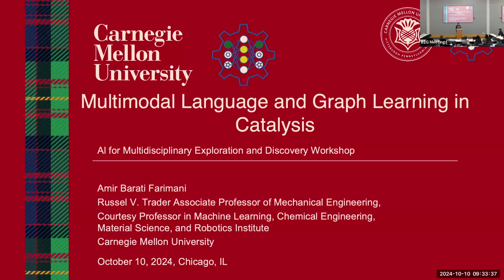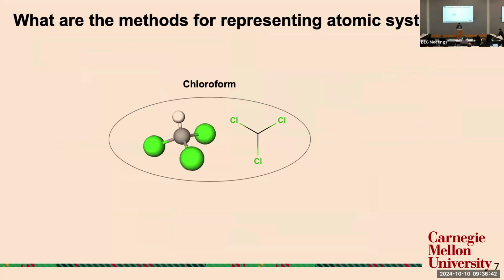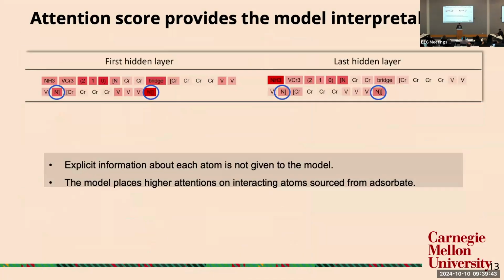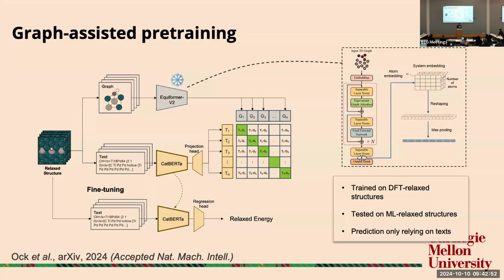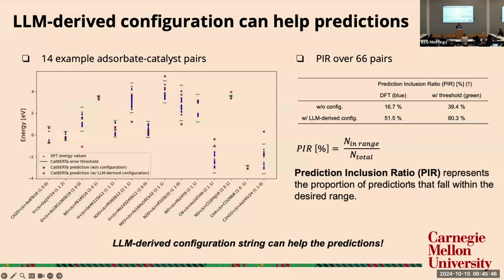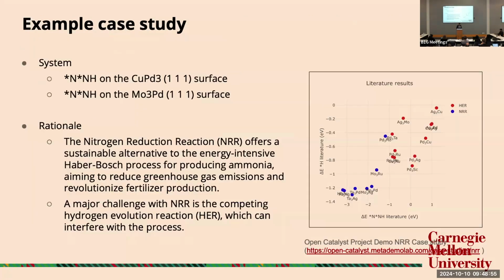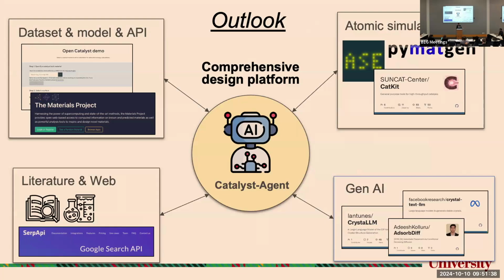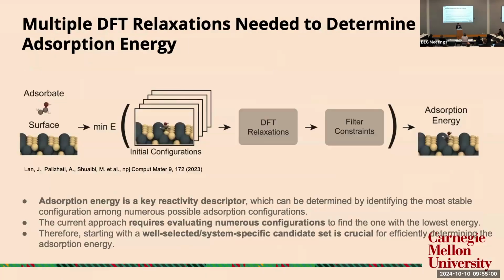Foundational Models Amir Barati Farimani CMU